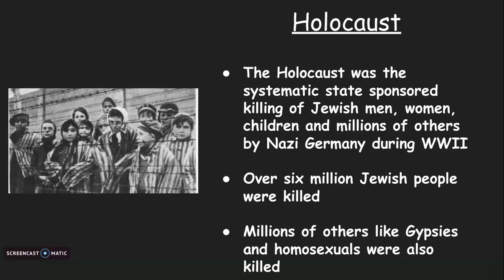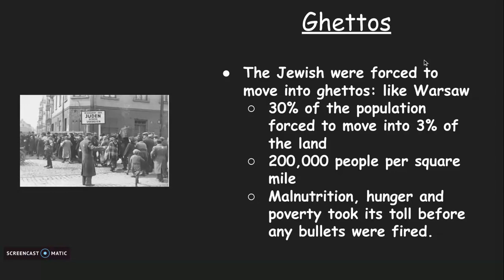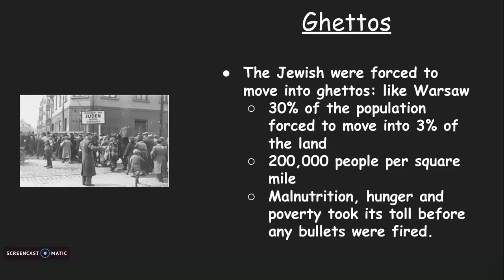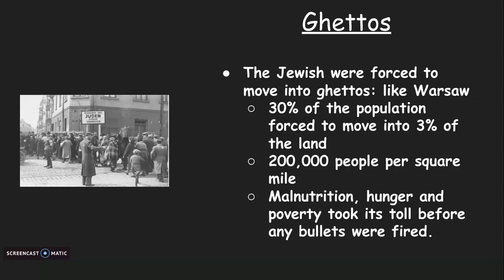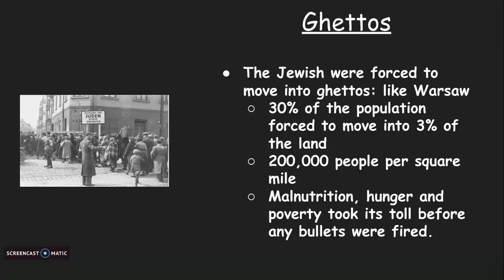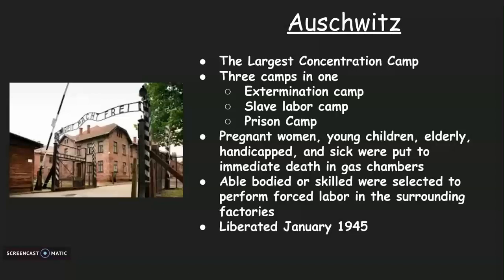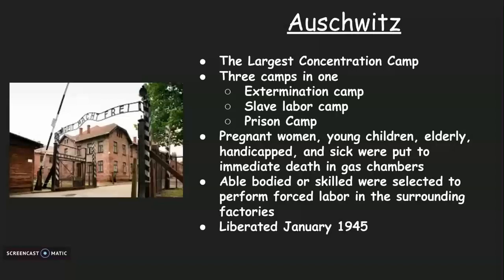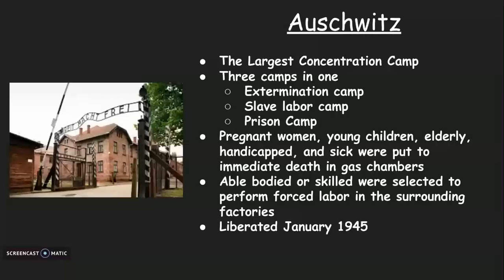The Holocaust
Here is a brief overview of the Holocaust.